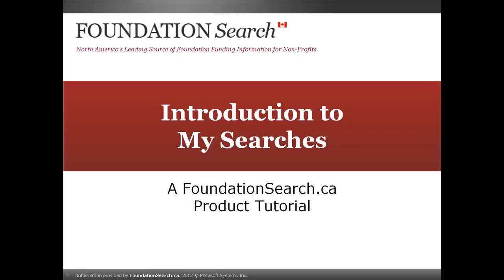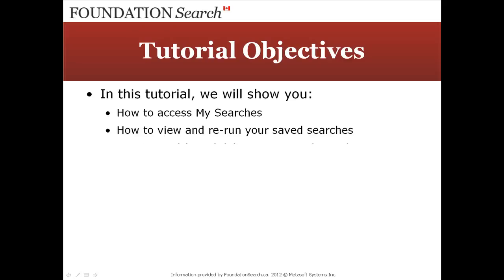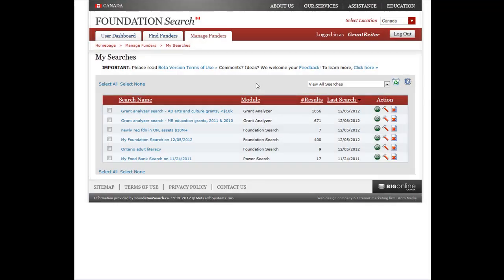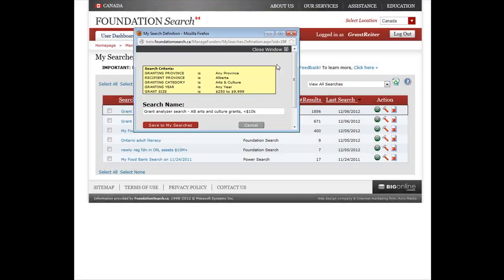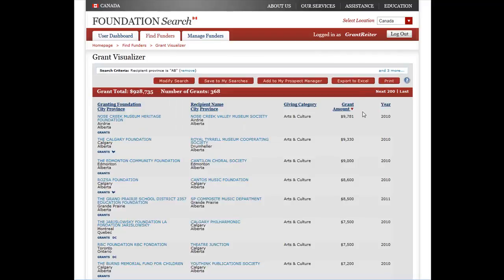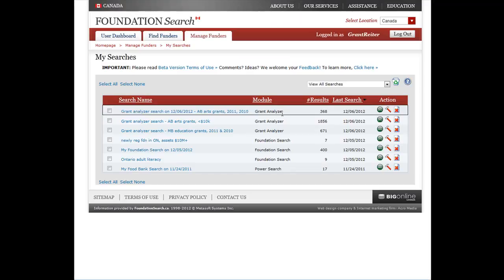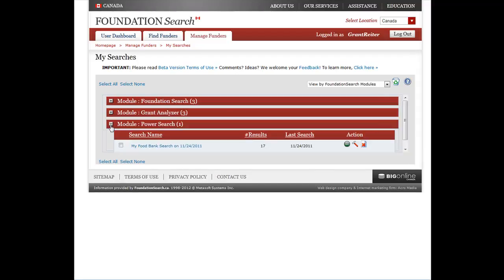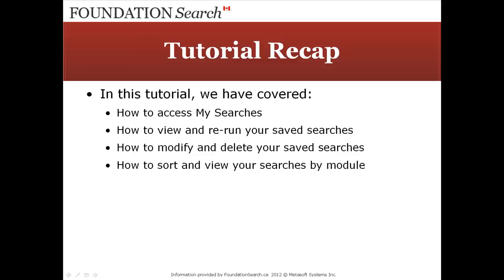My Searches CA